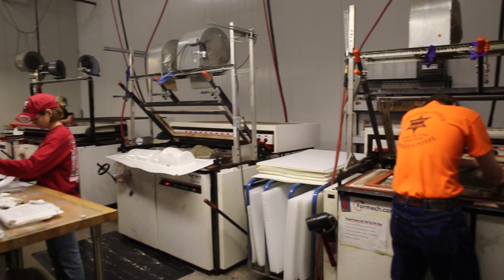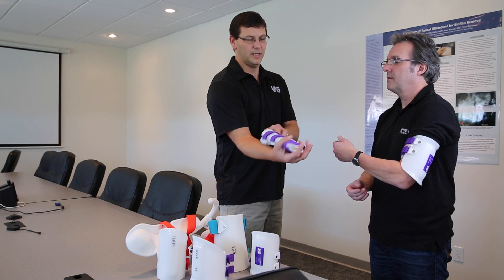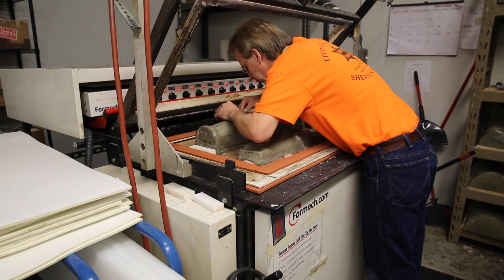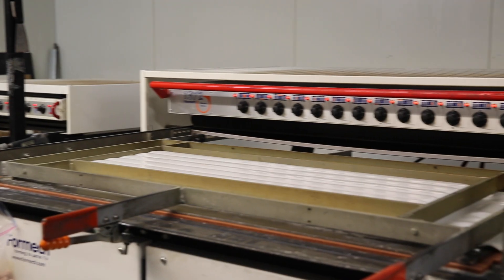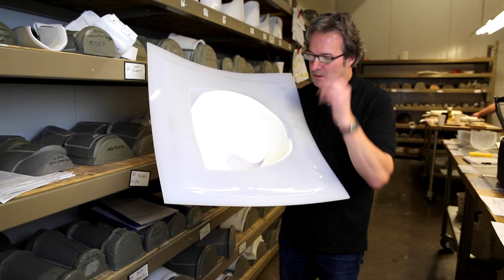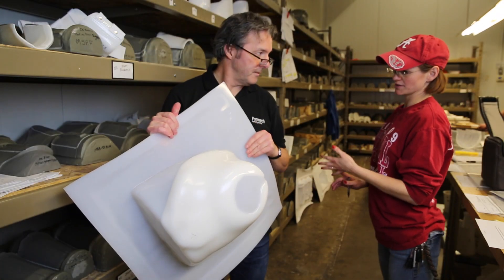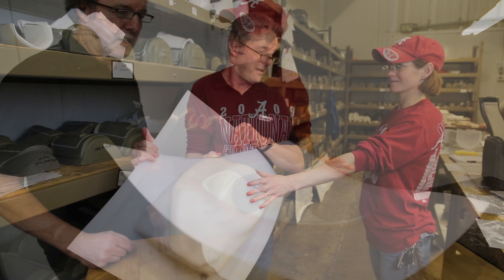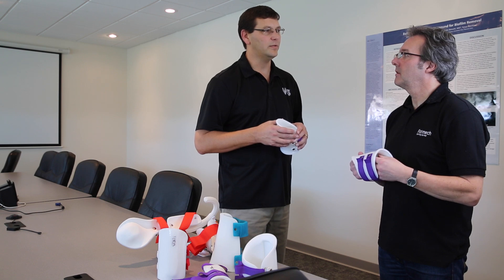Formech at Joint Active Systems, Illinois, USA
Glen Philips, Design Engineer at Joint Active Systems explains how the vacuum forming process changed their way of creating rehabilitation devices for Range of Motion therapy.